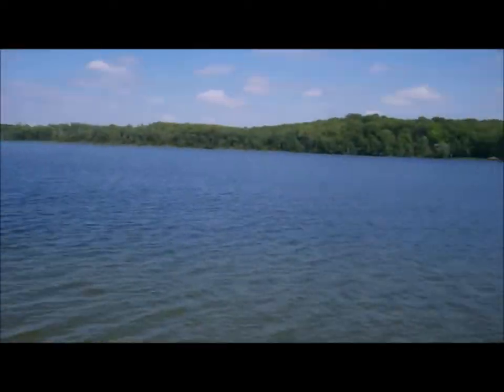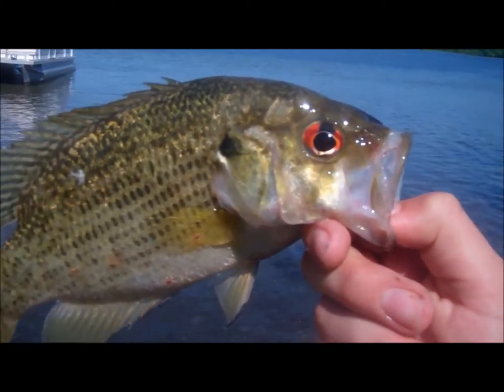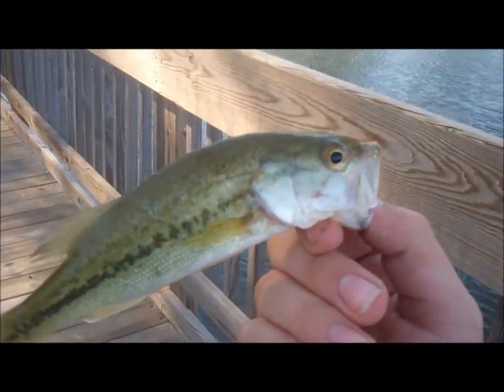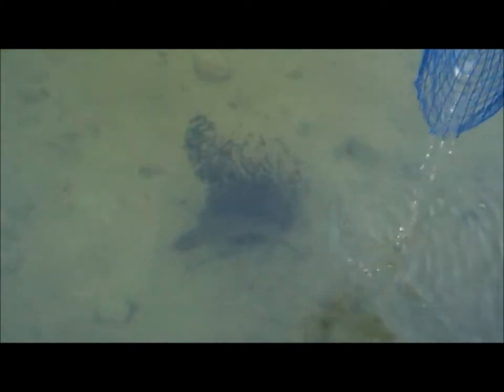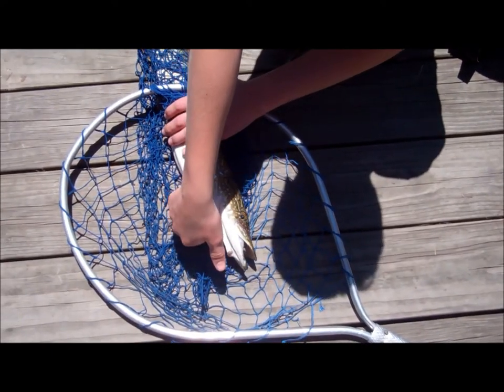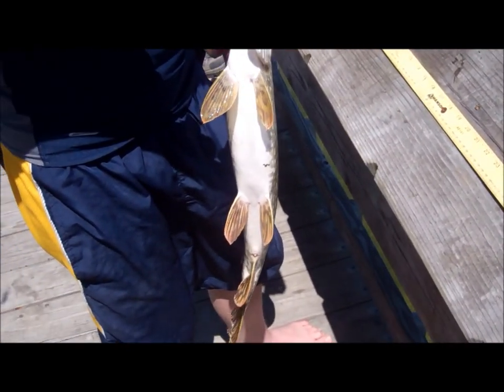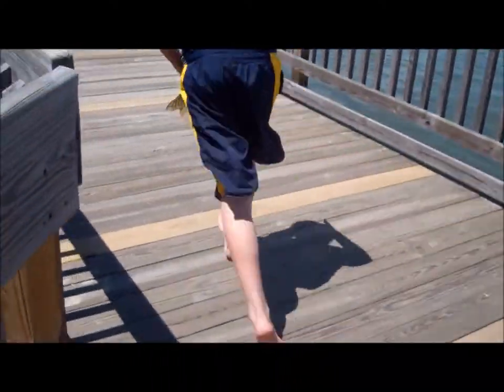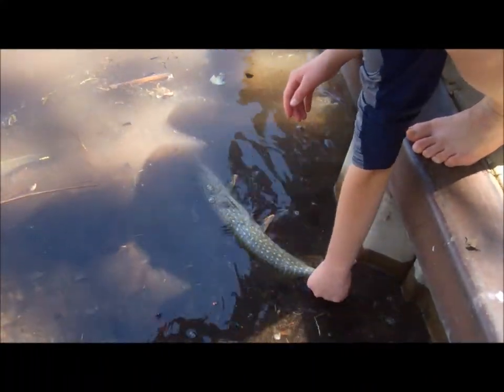Bass, Pike, and Bowfin Fishing at Bruin Lake in Michigan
This video is of me, my friend matt, and my friend avery catching some pike, some largemouth bass, a rock bass, and a bowfin!